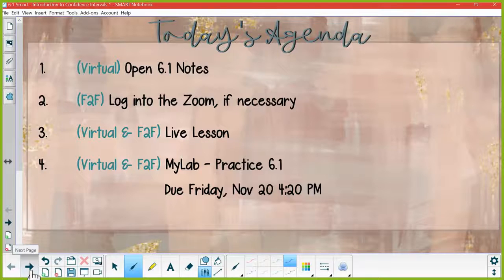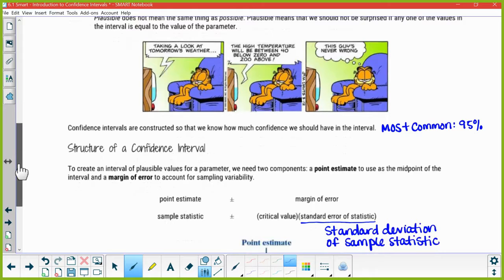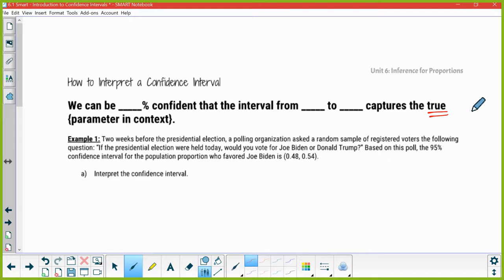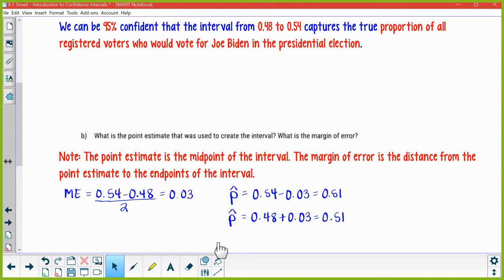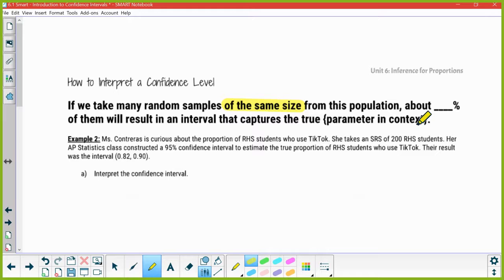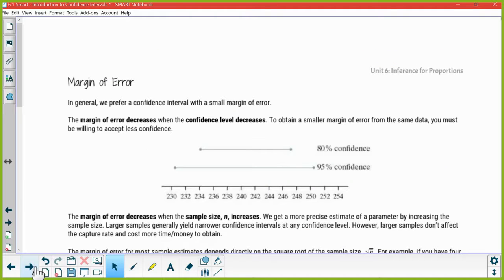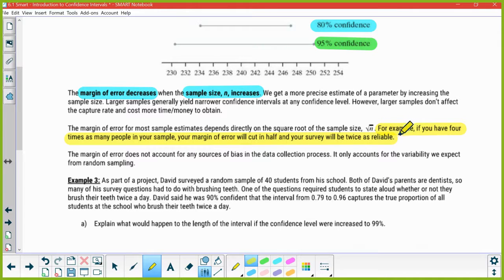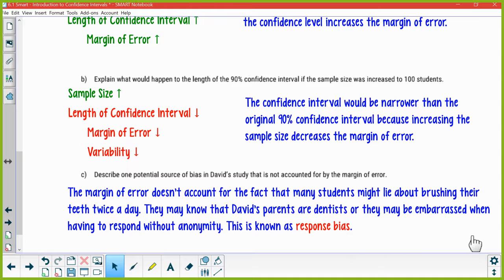6.1 Introduction to Confidence Intervals